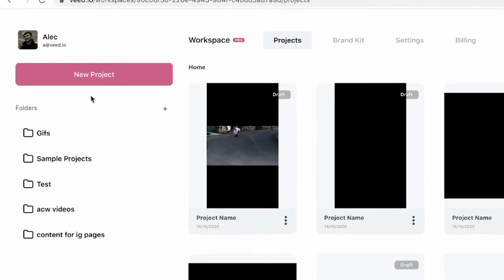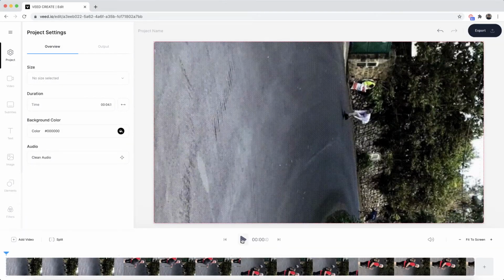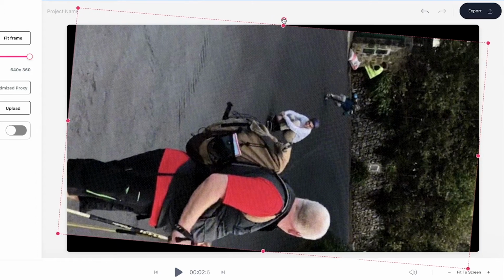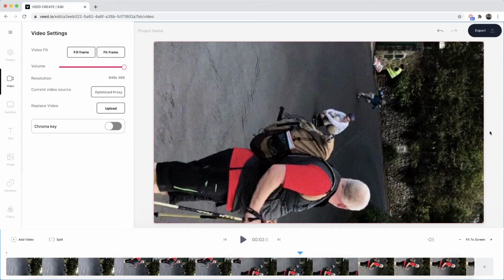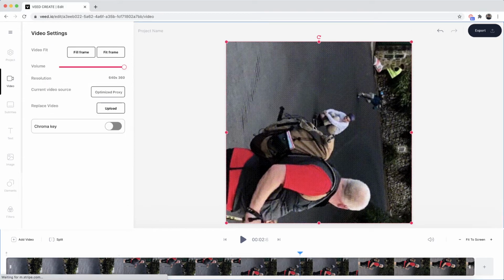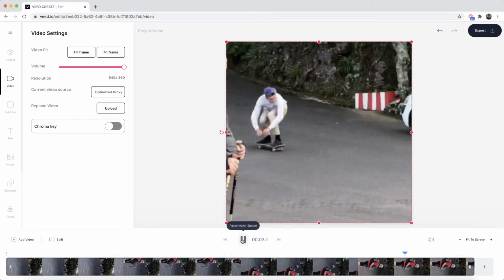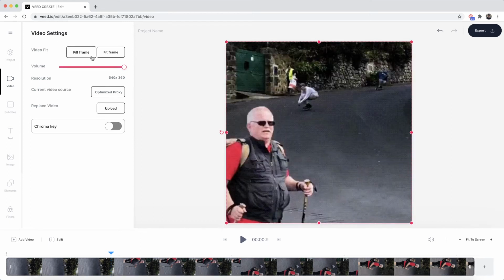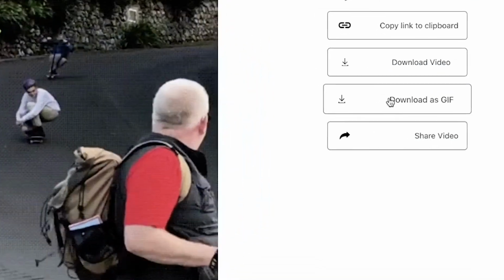How to ROTATE a GIF (FAST)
Rotating your GIF shouldn't be a complicated task. In this video, you'll learn how to easily rotate your GIF using an online video editor called Veed.

In this video, you'll learn how to rotate a GIF online.

If you have a cool gif but it's sideways and you want to rotate it, you'll learn how to do just that in this video using an online video editor called Veed.

The first step is opening up Veed and uploading the GIF you want to rotate.

Before rotating your GIF, you'll have to change the aspect ratio of your canvas to match the size of your GIF.

Once you change the aspect ratio of your canvas to match your GIF size, use the rotate tool on Veed to rotate your GIF to fit in your canvas.

I show you how to rotate the GIF to fit in the canvas in this video.

I also show you how to use the fit and fill frame tools on Veed to make sure there is no blank space in your canvas.

Timestamps:

00:00 Intro to Veed
00:25 Uploading GIF to Veed
01:00 Changing aspect ratio of canvas
01:46 Rotating the GIF
02:15 Resizing GIF
02:34 Exporting GIF

Good luck!

Alec & VEED.IO